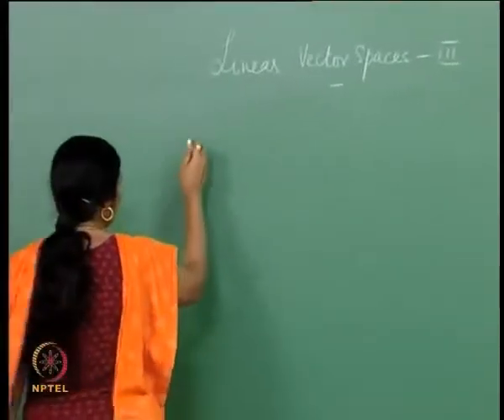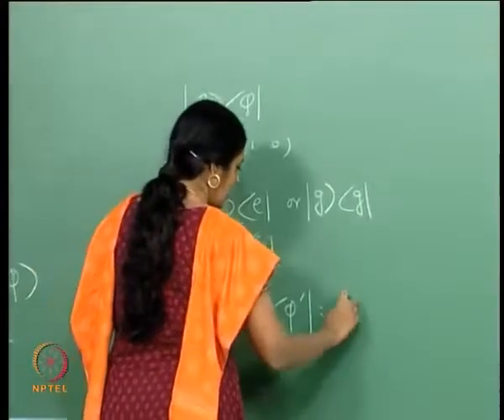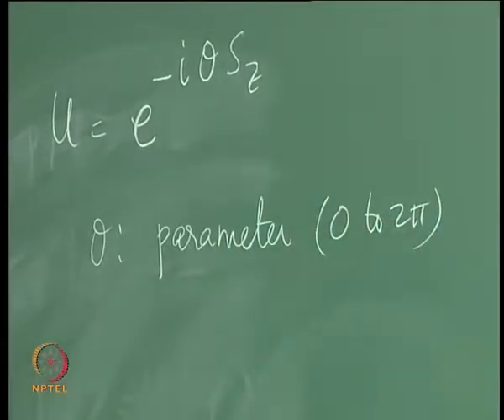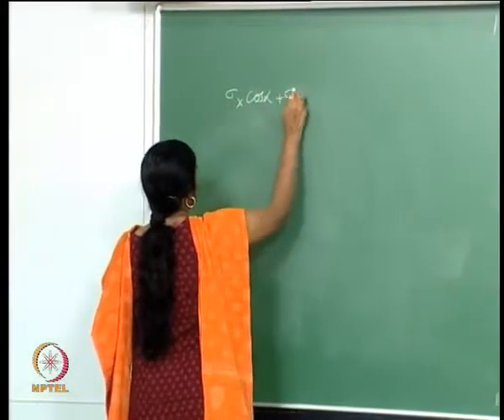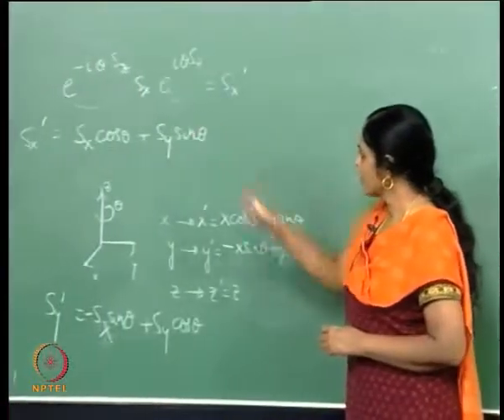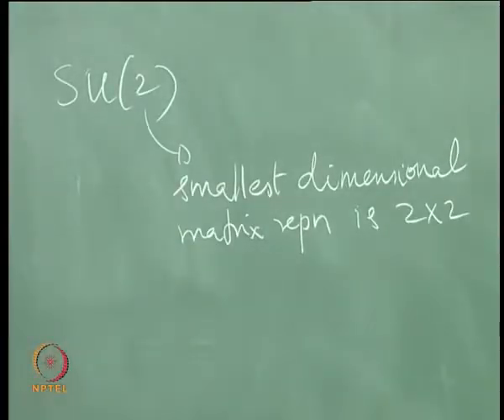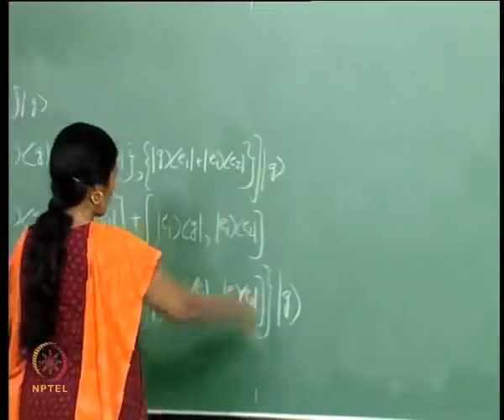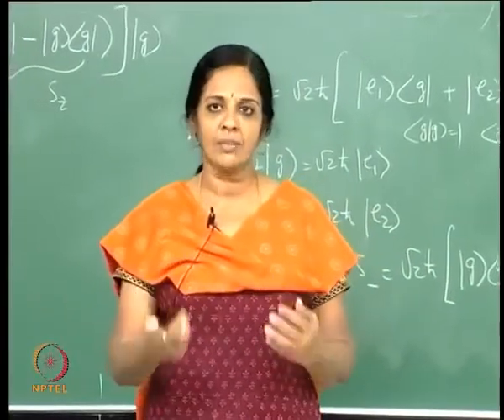Mod 01 Lec 04 Linear Vector Spaces III The three level atom